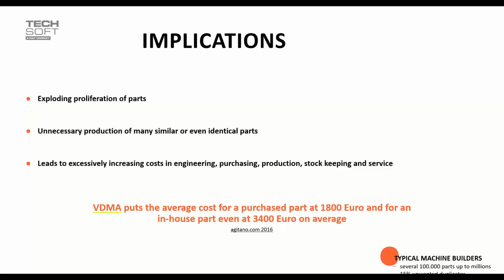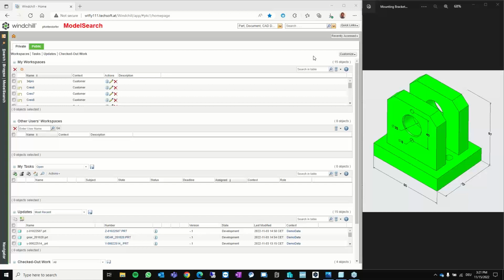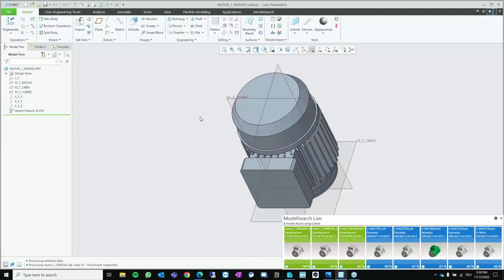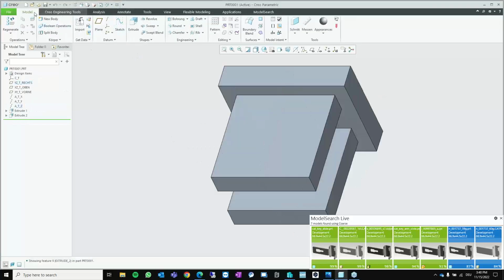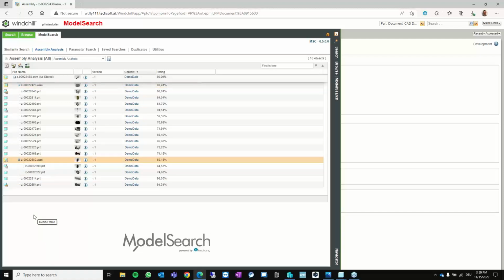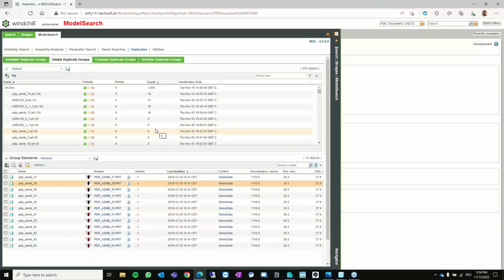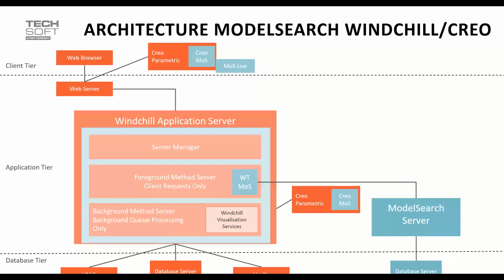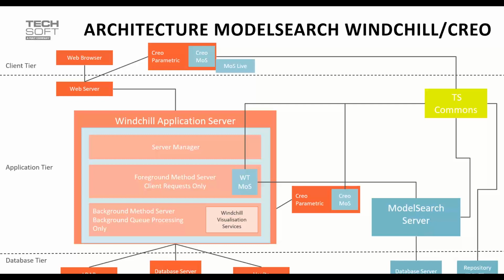Cutting Edge 3D Geometry Similarity Search Technology for Manufacturing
Revolutionary 3D geometry similarity search solution with fully automatic search functionality. ModelSearch works fully integrated in Creo with Windchill PDMLink.

Now also available for MultiCAD (Catia, SolidWorks, Siemens NX, Inventor).

Immediately after installation, the 3D similarity search can be used company-wide and without further configurations. Now you can search for duplicate parts and similar parts without actively feeding, creating and maintaining a database with data.